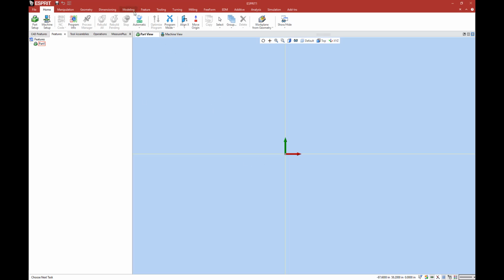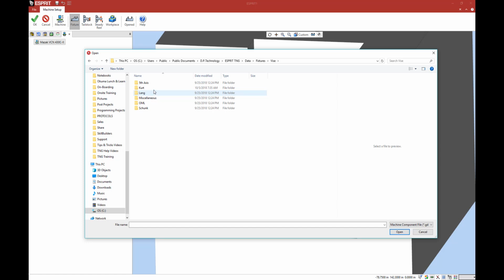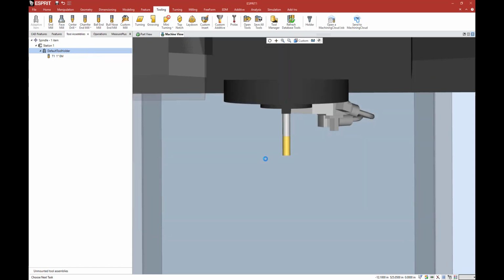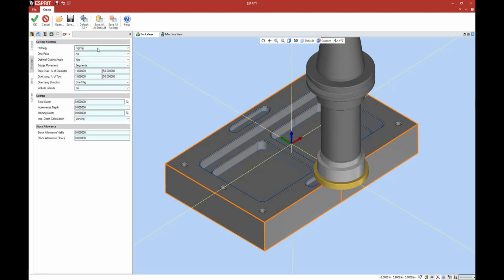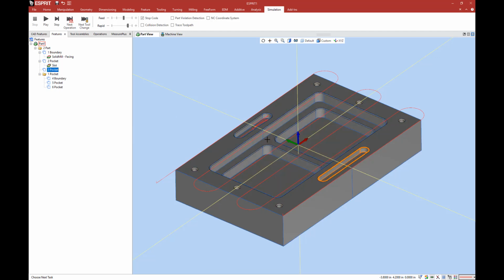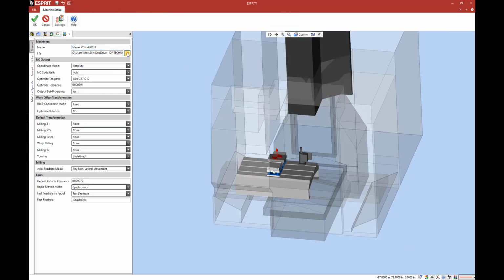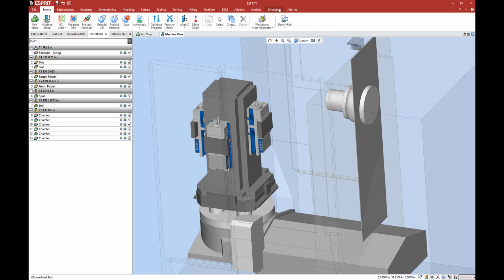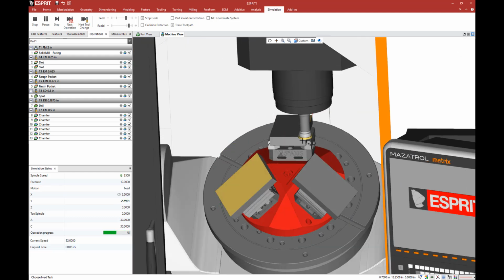ESPRIT EDGE/TNG Demo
ESPRIT TNG / EDGE demonstration. Switching from 3 axis to 4 axis to 5 axis milling setup with zero reprogramming.